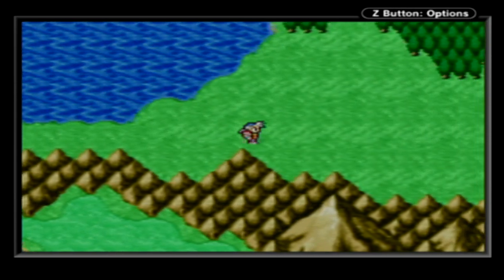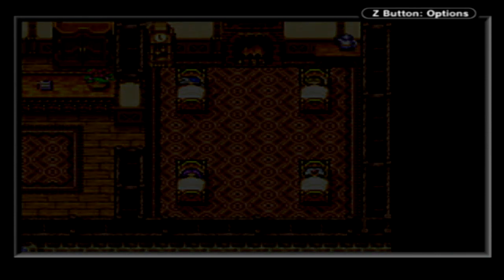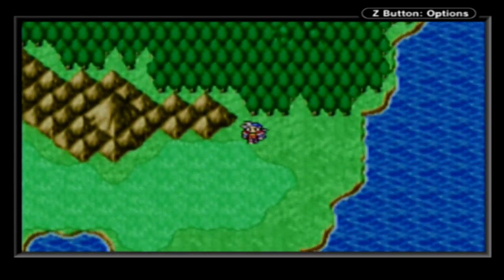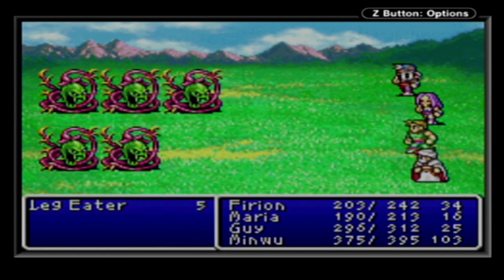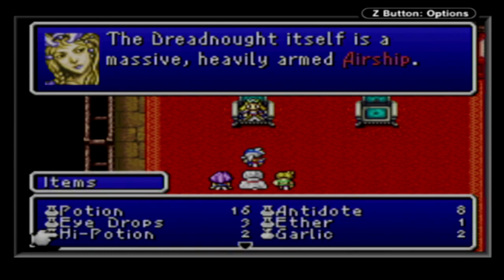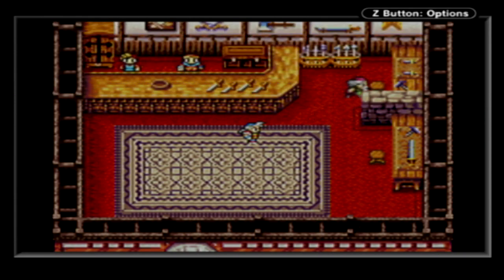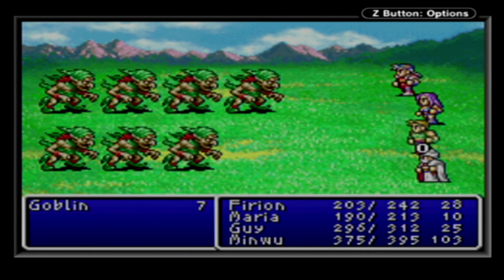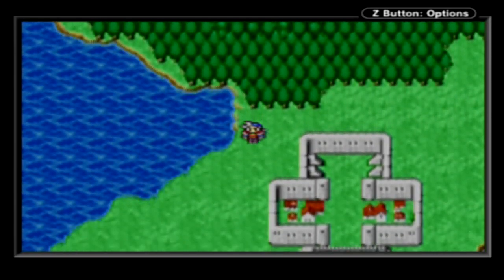Reaching Bafsk - Final Fantasy II (GBA) #9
We obtain the Mythril, Josef sends the team to Altair where Hilda wants the Dreadnaught stopped.